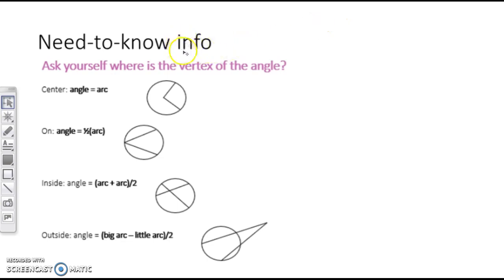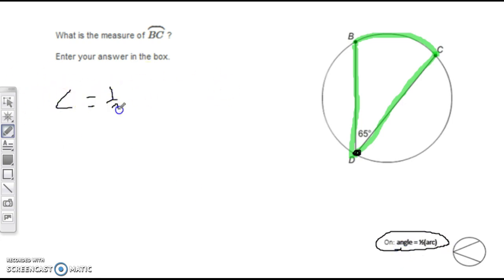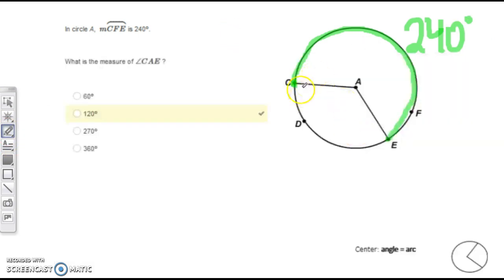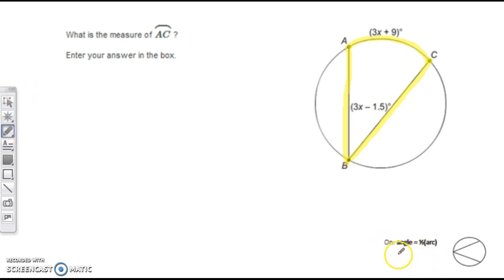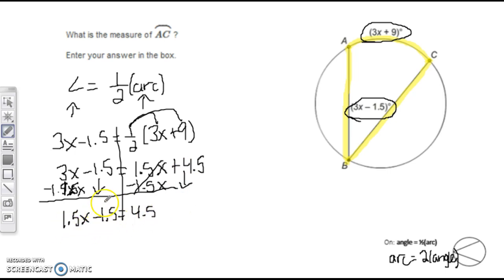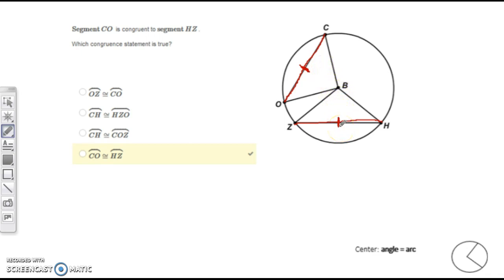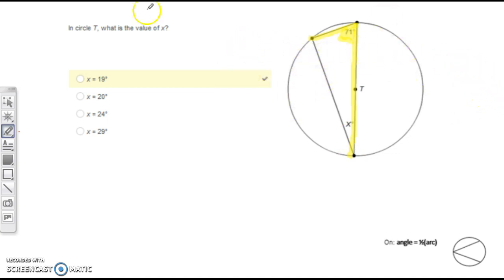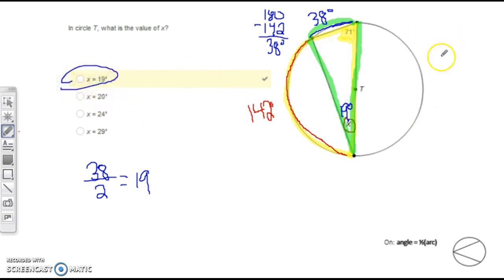Sem B quiz 3.06 help video